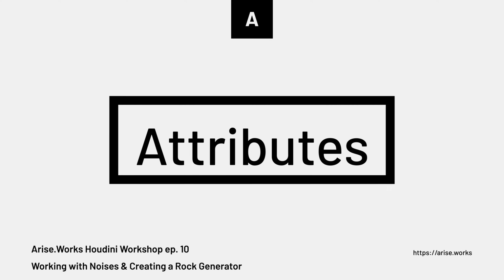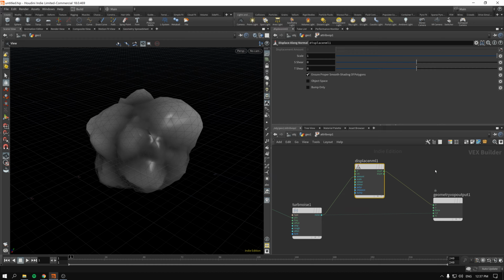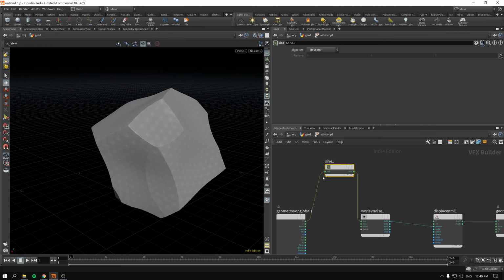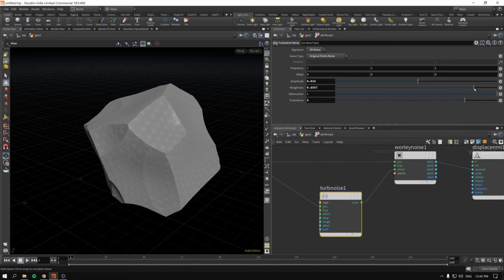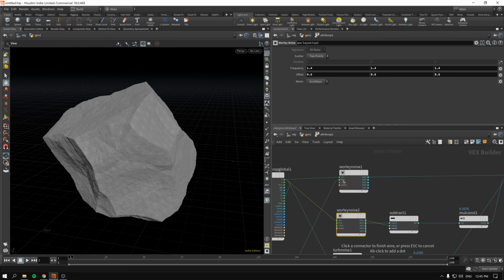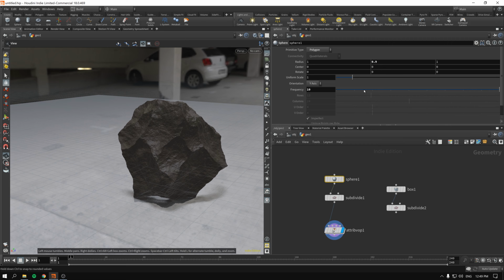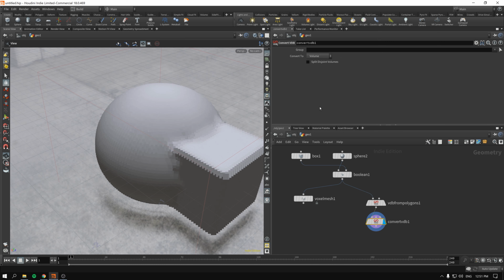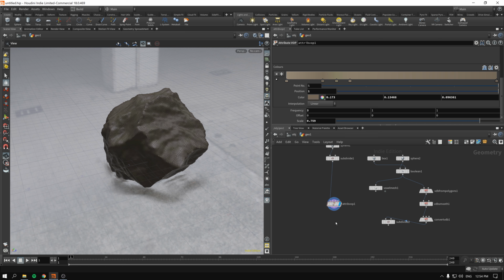Working with Noises in VOPs & Creating Rock Generator – Houdini Attributes and VOPs ep. 10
Have you ever found yourself sitting down with thoughts "I wish I could procedurally generate infinite amount of rock and boulder looking geometry without doing it by hand"? What are the odds: this video is exactly about that!
This technique can be used not to just generate rocks, or alien formations, so  why not try out different setups yourself. We will also input noise into other noise, subtract, add, multiply noises, and get it through sin function, just for fun.